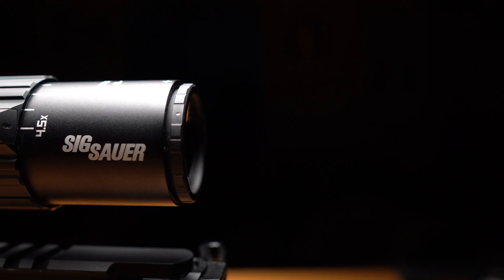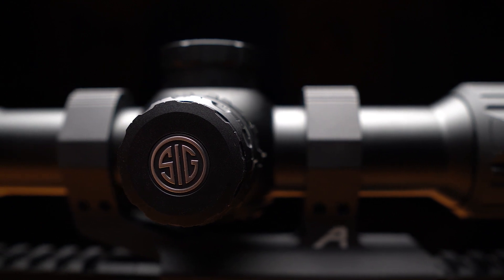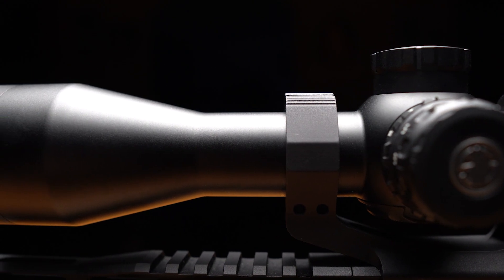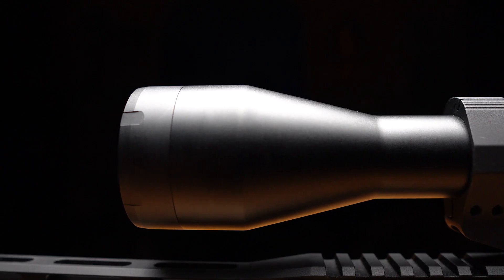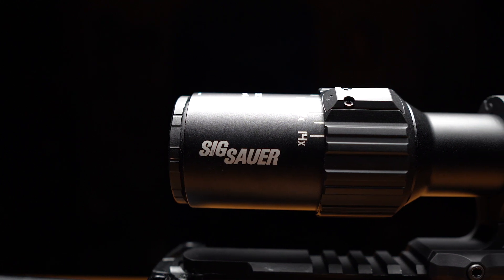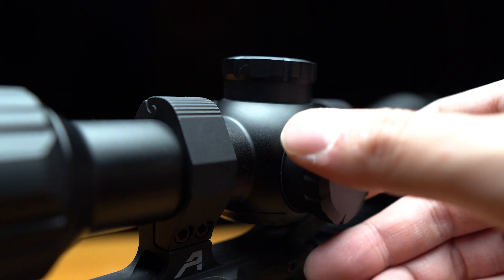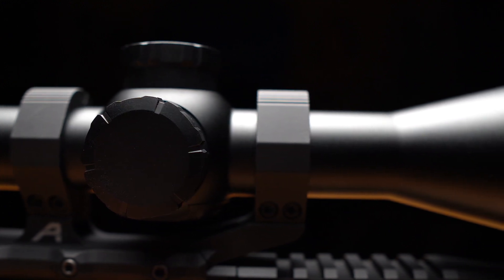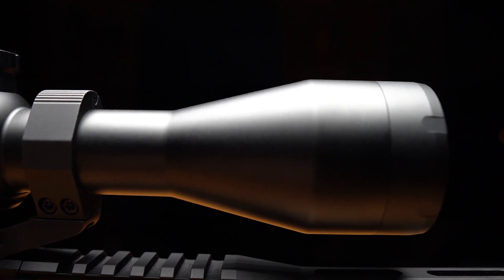Stay Away From This Riflescope in 2024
Sign up for alert and notification:
Twitter X: @ArmedAFG

 / mbbofficial

 / mbbmusic

 📷 Photos by Pixabay from Pexels

 / musicgene